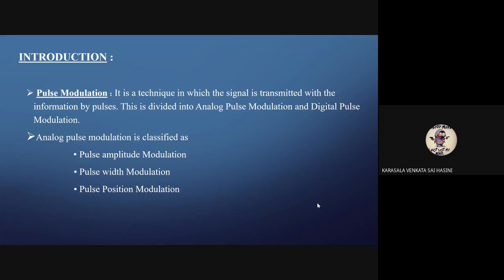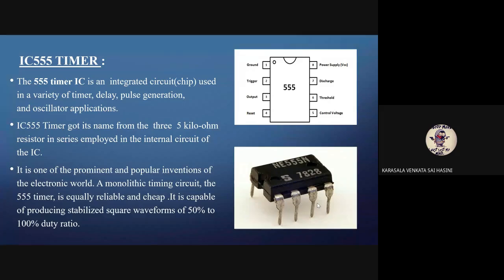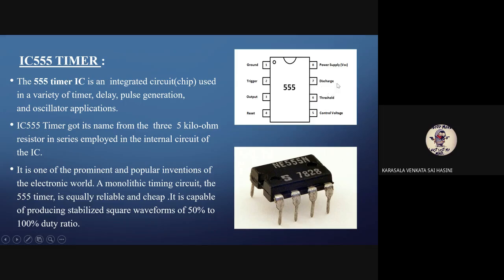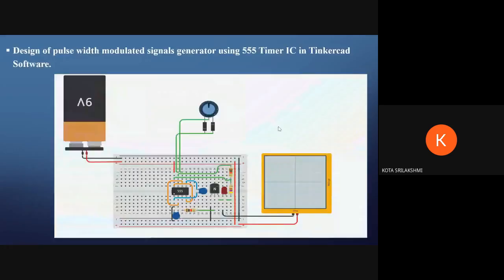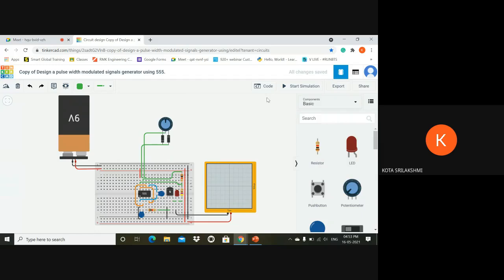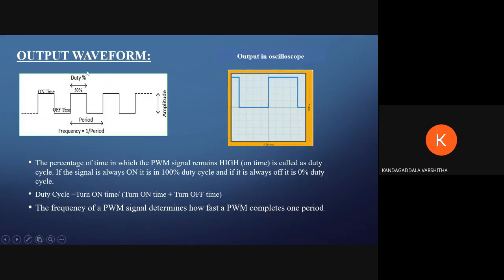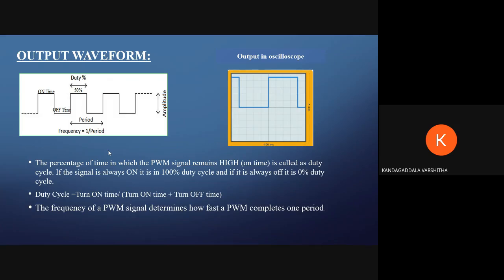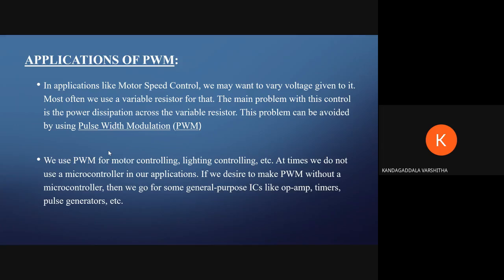DESIGN OF PULSE WIDTH MODULATION USING IC555 TIMER